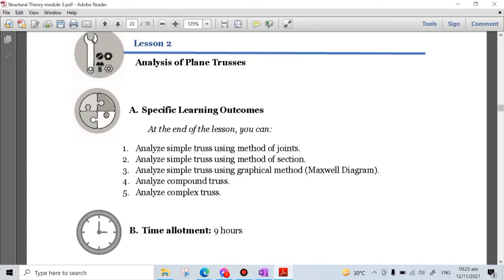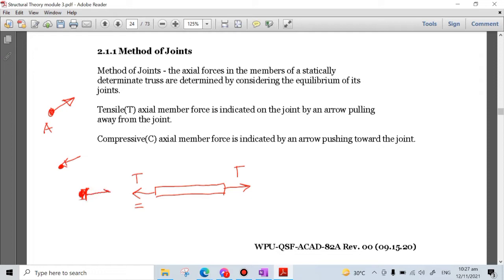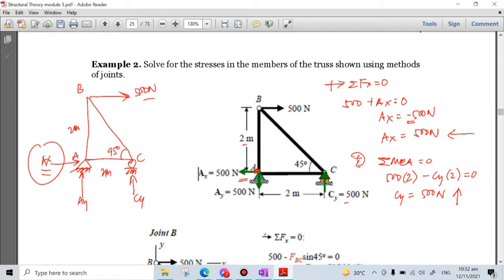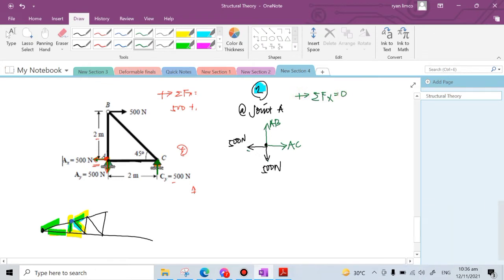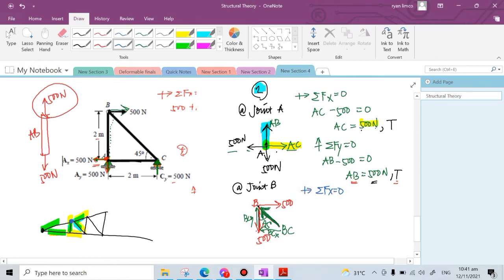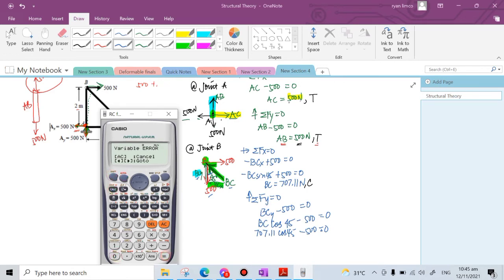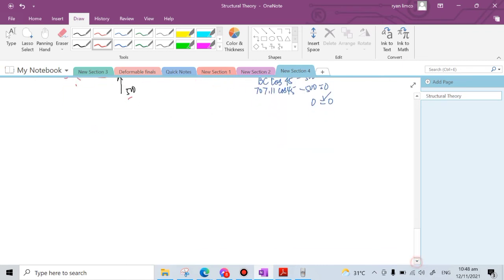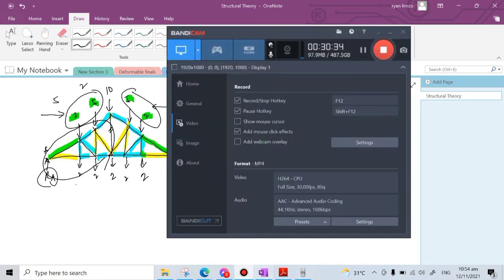Analysis of Trusses. Assumptions and Method of Joints